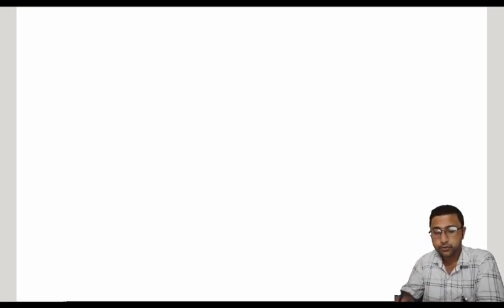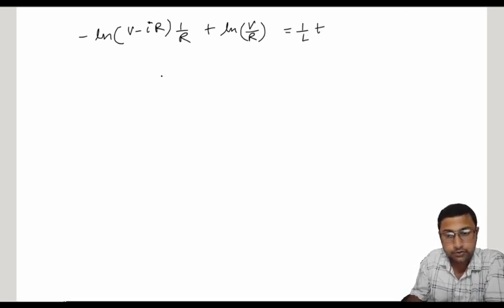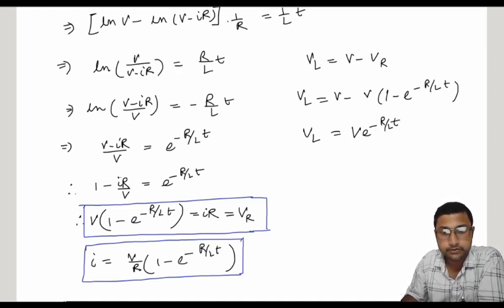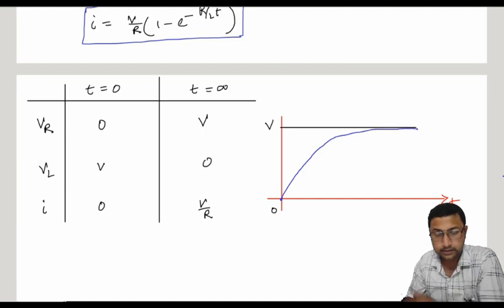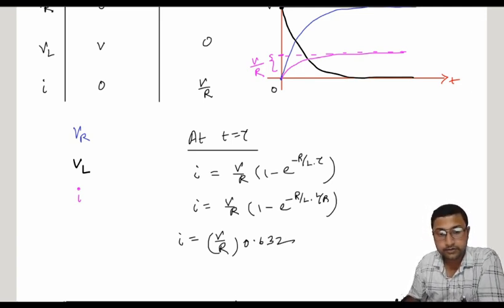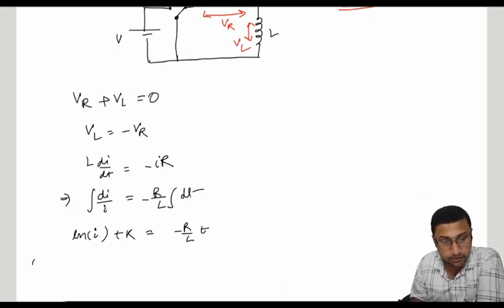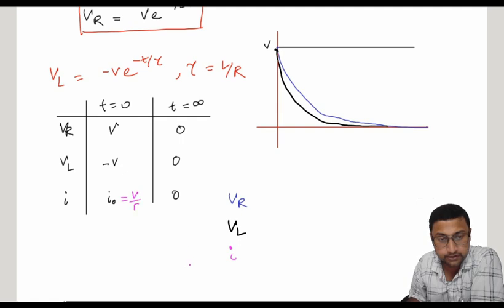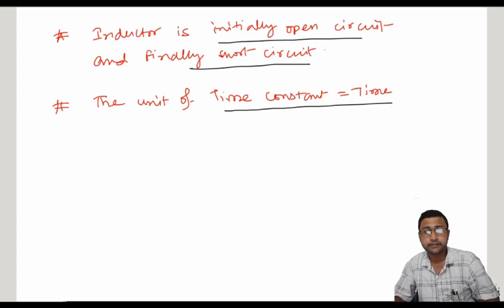Lecture 07: DC Transient Analysis of a 1st Order Series RL Circuit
This lecture provides the analysis of DC transient of a 1st order series RL circuit.